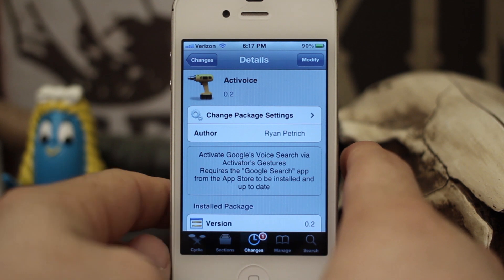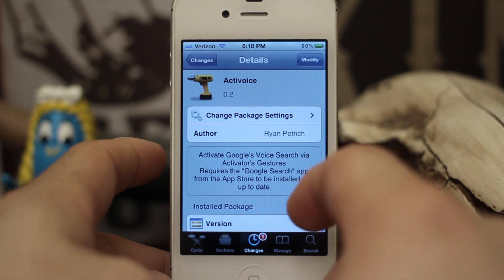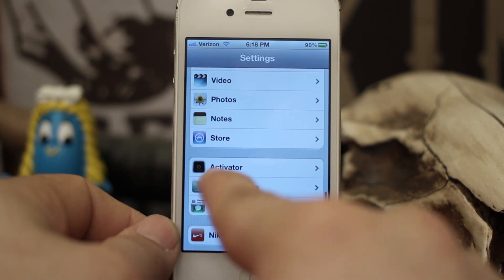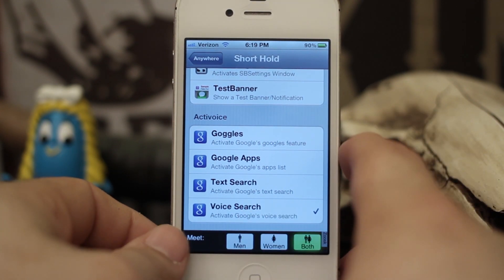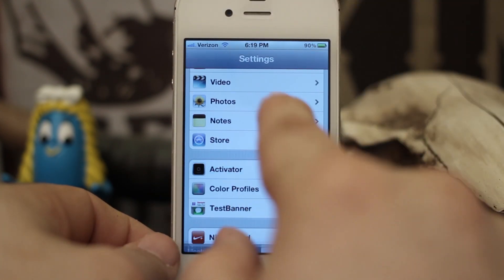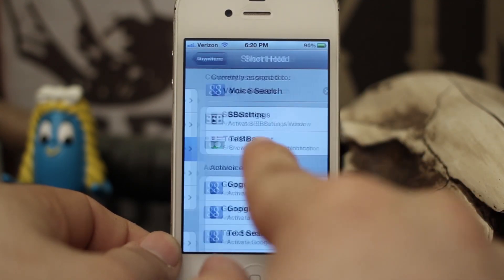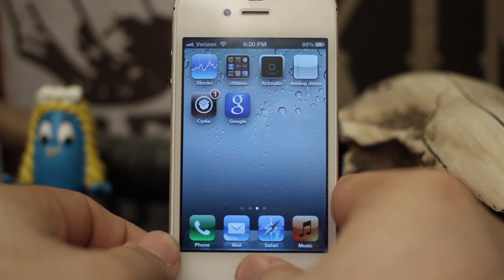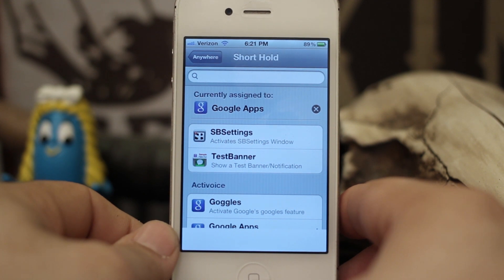[Jailbreak Advice] Activoice - Google Features With Activator - Free Cydia Tweak